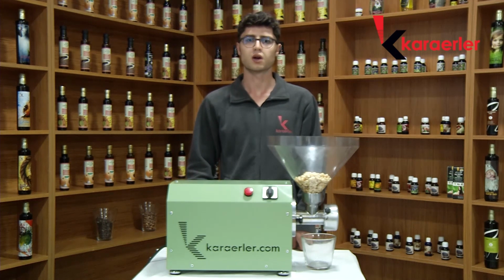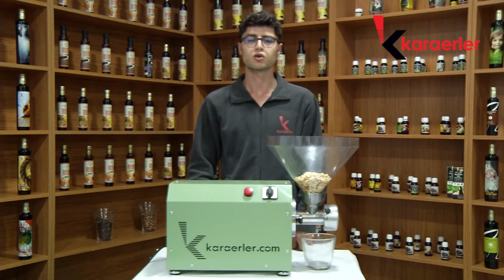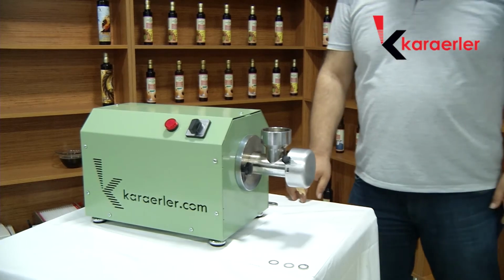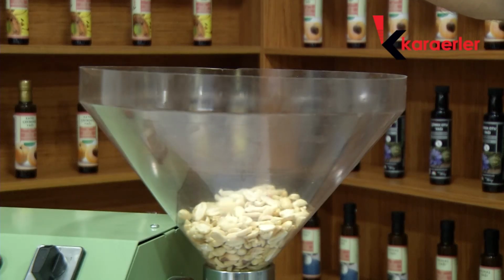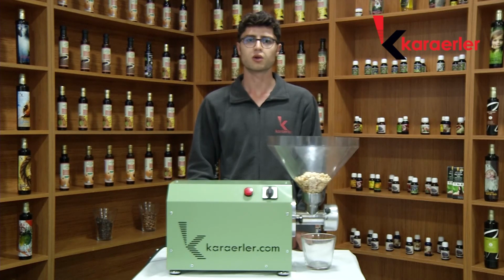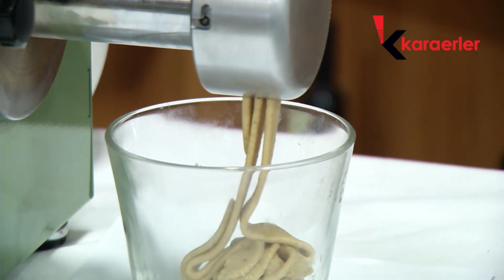İngilizce püre makinası, Fıstık ezmesi,/Nuts Butter Grinder, Erdnuss Butter, Karaerler/p1 püree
üretici firma KARAERLER MAKİNA